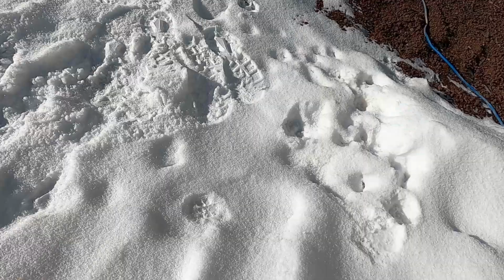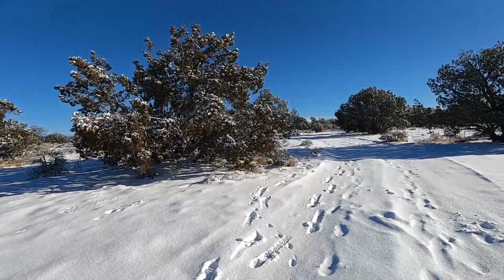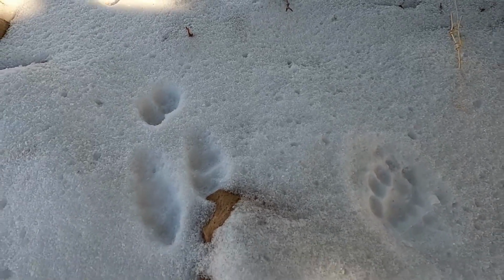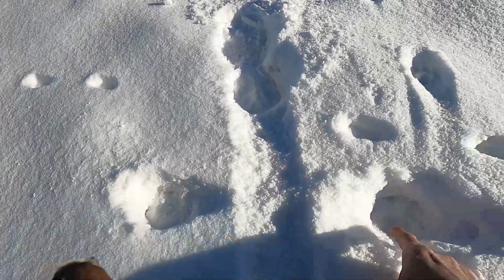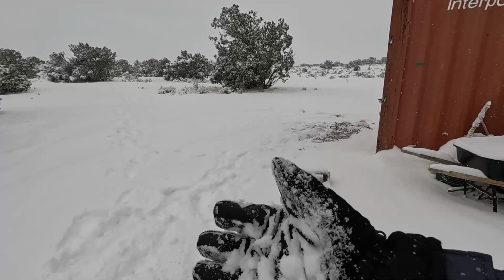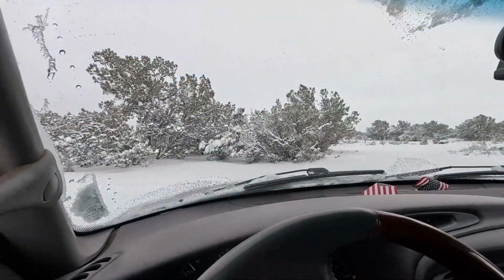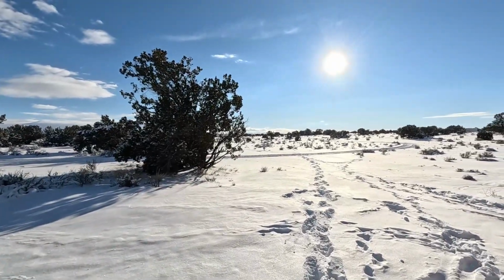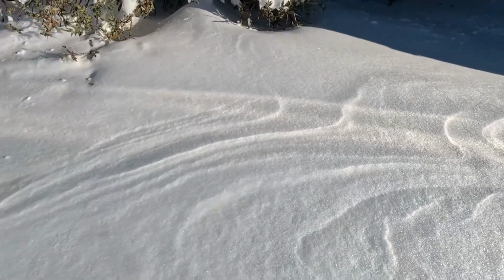Epic Arizona Snow!! Is this Minnesota!!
Nomad Ranch videos are not intended for children.

We are a participant in the Amazon Services LLC Associates Program, an affiliate advertising program designed to provide a means for us to earn fees by linking to Amazon.com and affiliated sites. Our recommendations are based on our own experience with and knowledge of these products and companies, and we recommend them because they are genuinely helpful and useful, not for the small commission we may receive.

Mailing Address: 2532 N. 4th St., Box 472, Flagstaff, AZ 86004